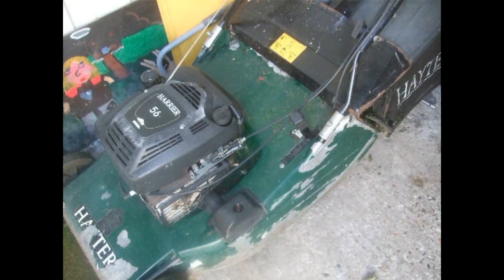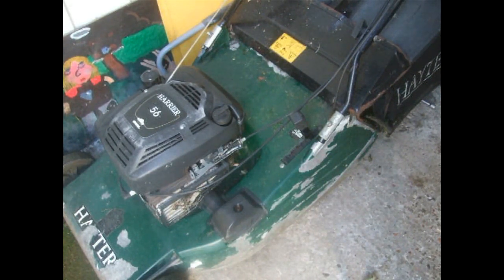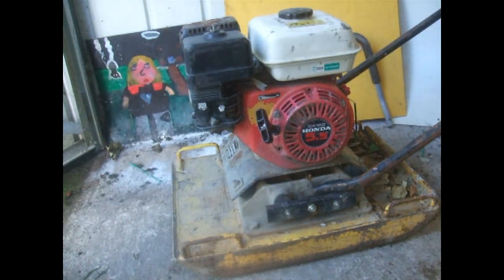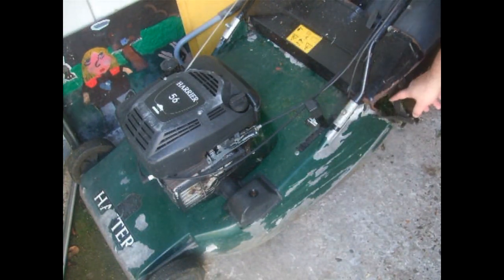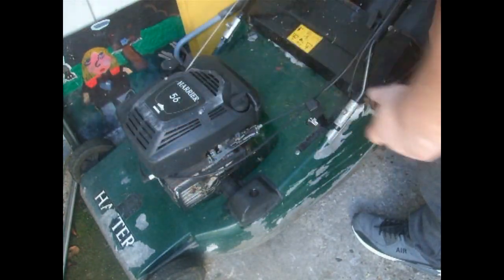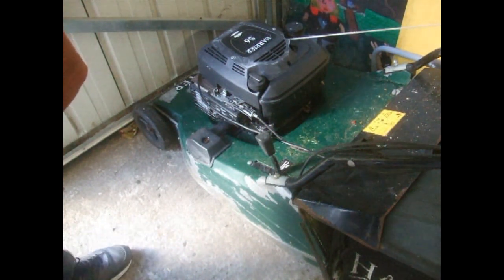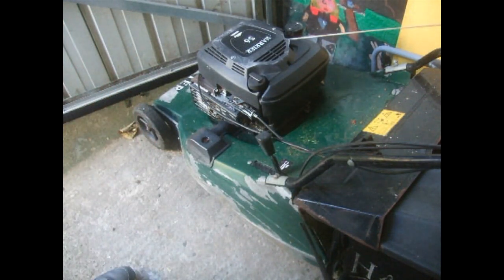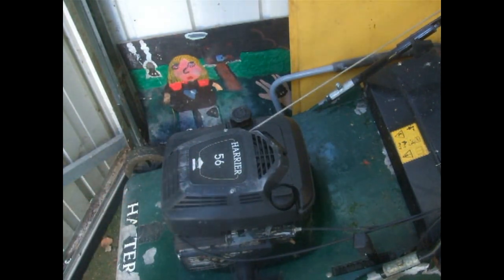MAKING MONEY FROM LAWNMOWERS PART6 HAYTER 56